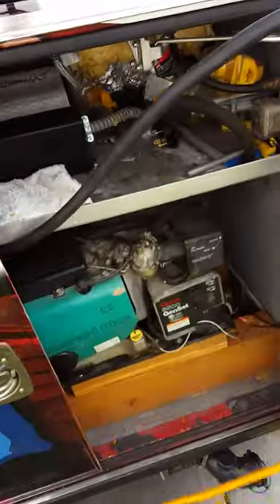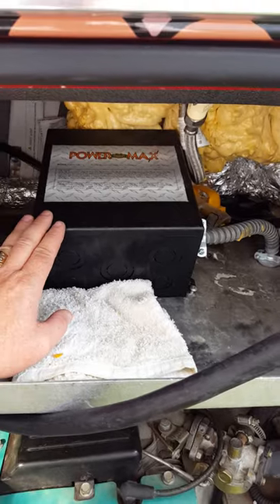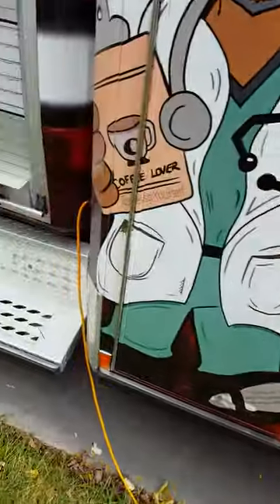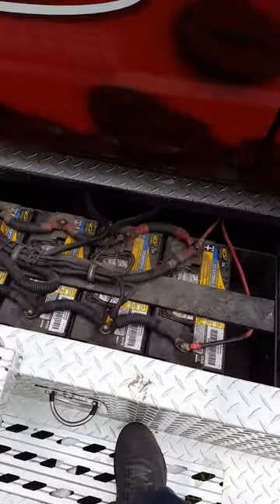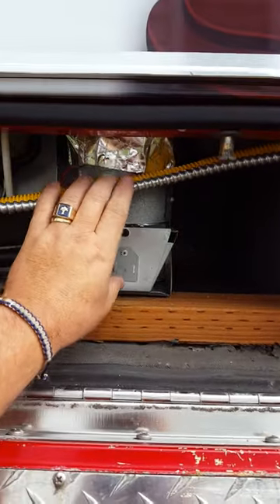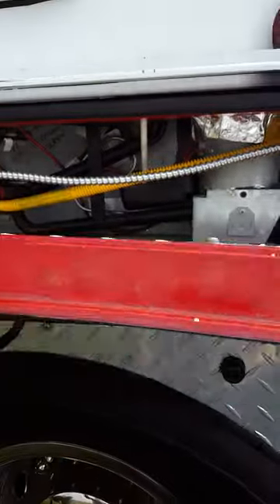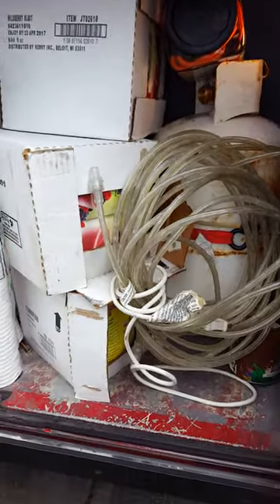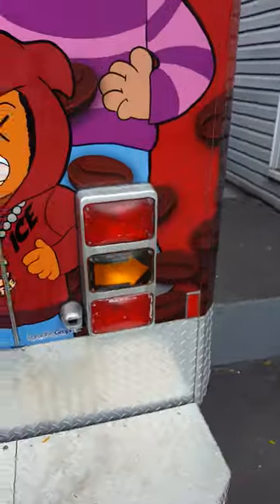Mojo Medics video 2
Mobile Café  shop, Mobile Coffee Shop, Mobile Food Truck, Espresso Shop, Ambulance Coffee Shop, For Sale Coffee Truck, Coffee Truck For Sale